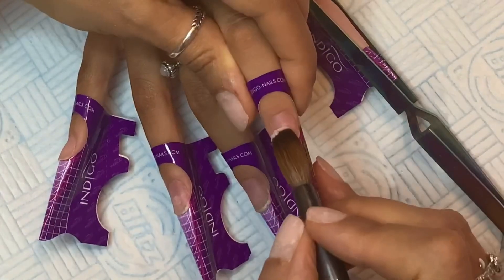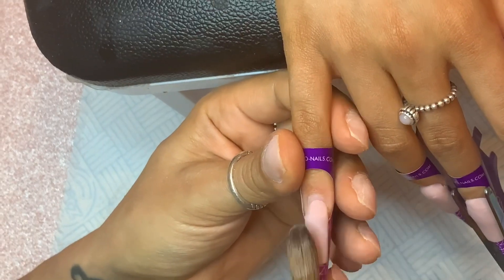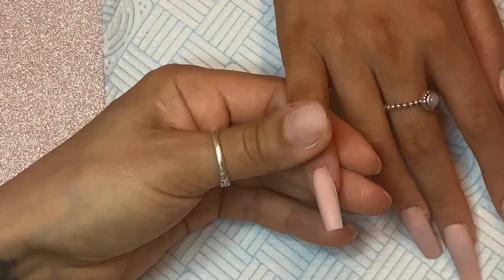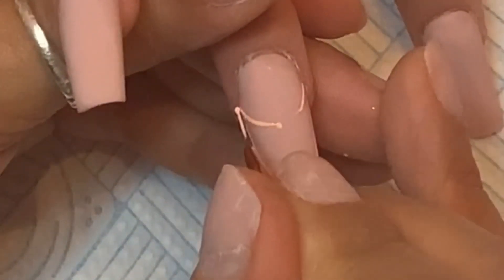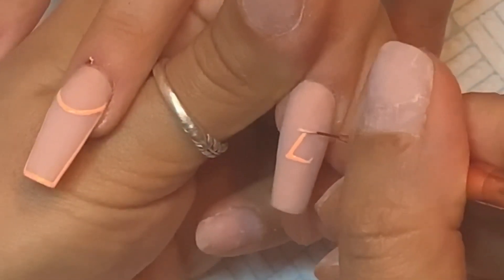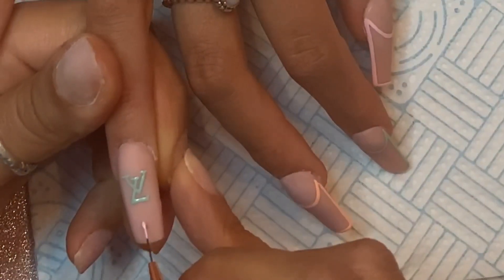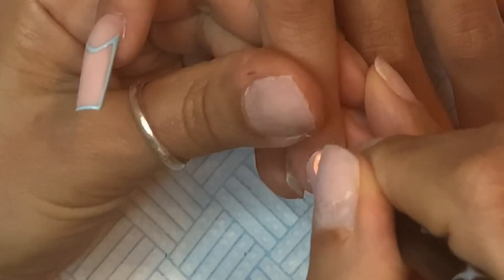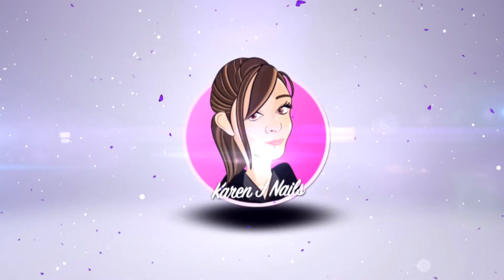Freehand painting | Designer Logo| Acrylic nails| Tutorial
Hand painted Designer logo, short but sweet! I hope you enjoy this video. Something a little different 🔥
I will add products in description box shortly!

Links

Nail art brush

Nail forms